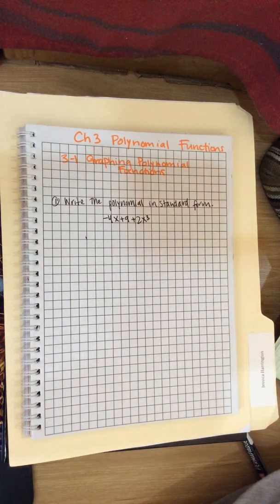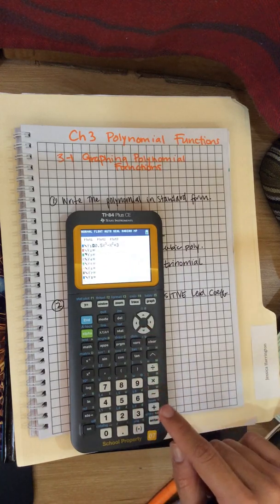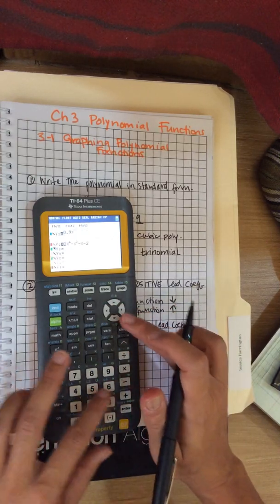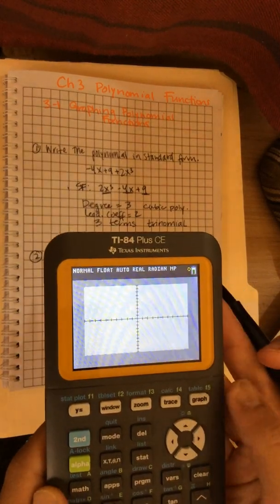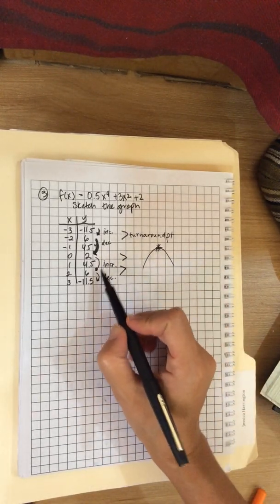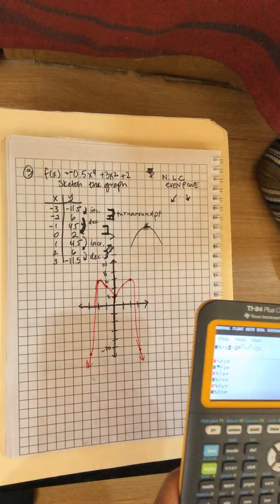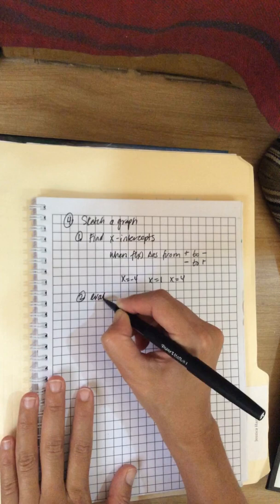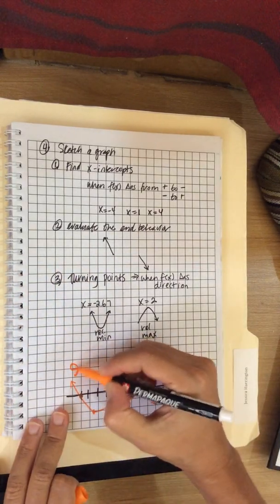Alg II (3.1) Graphing Polynomial Functions